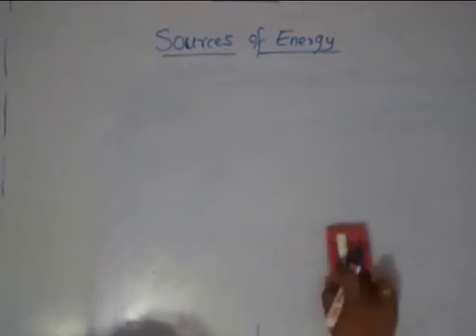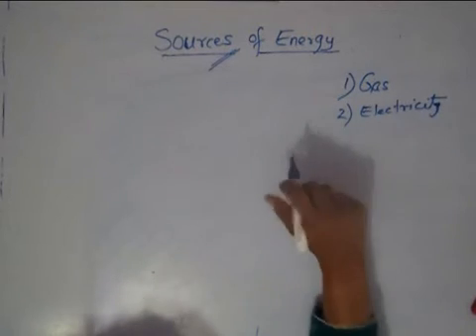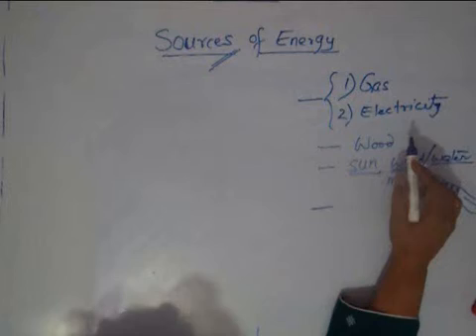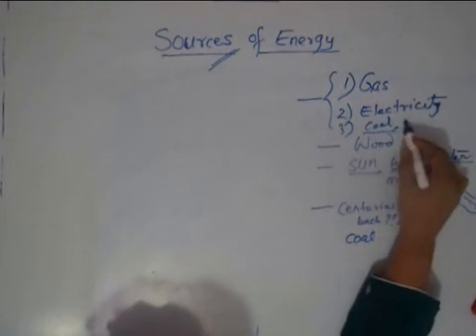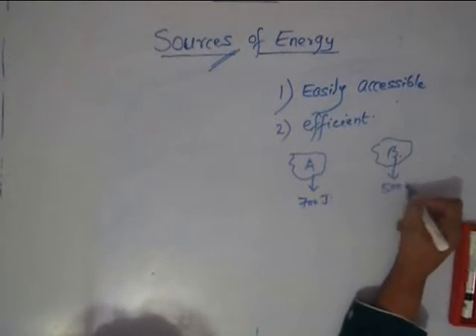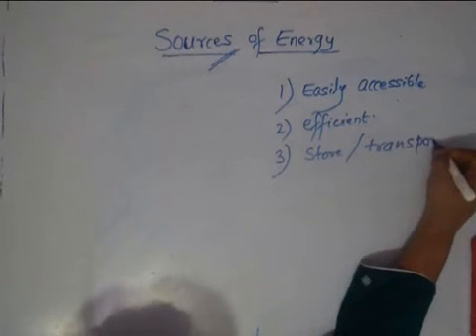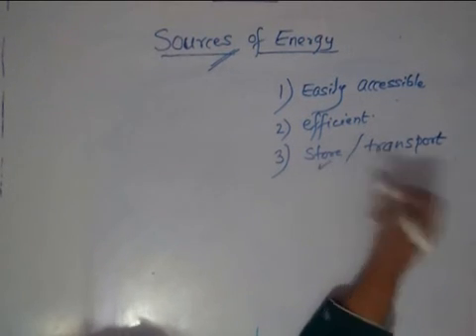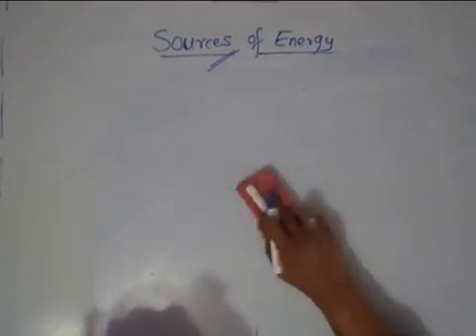Sources of Energy, Lecture 2, Class X, Physics (Types of Energy Sources)